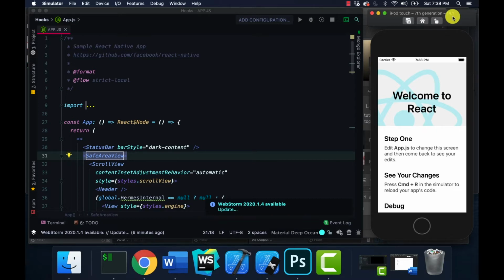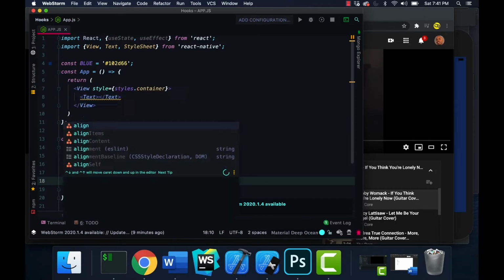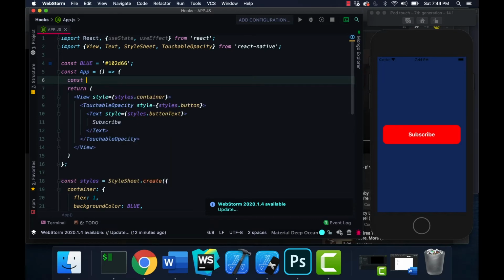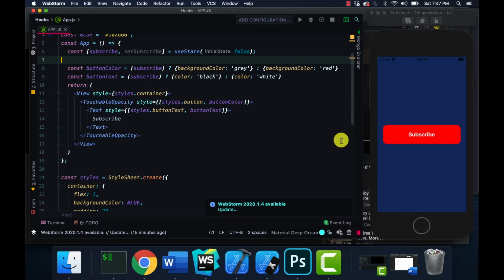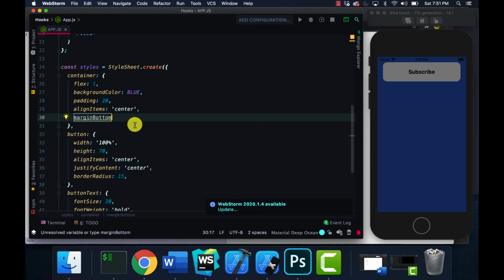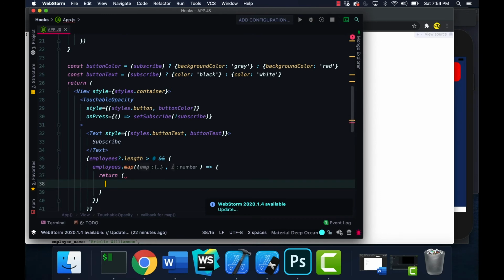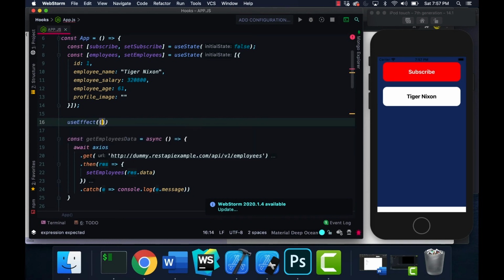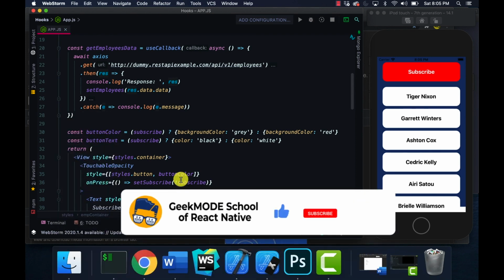📱Hooks You Should know for Your Interview | Learn React Native API | Learn React Native API 2022